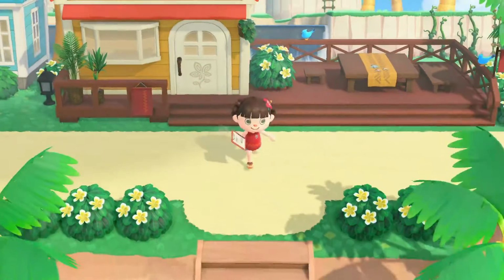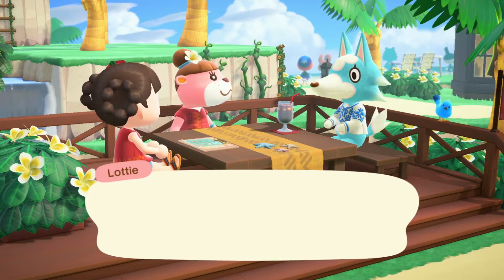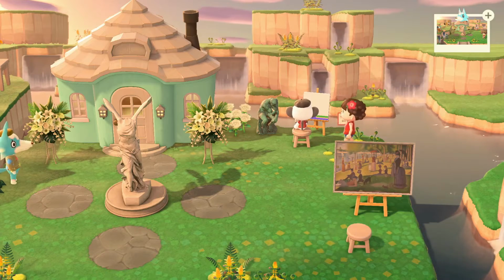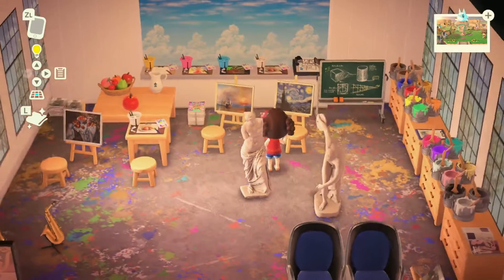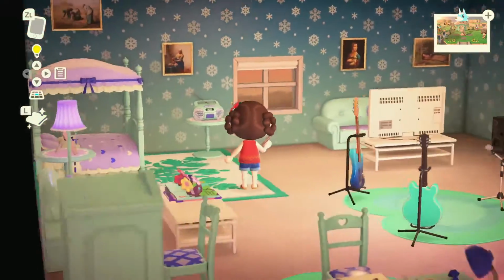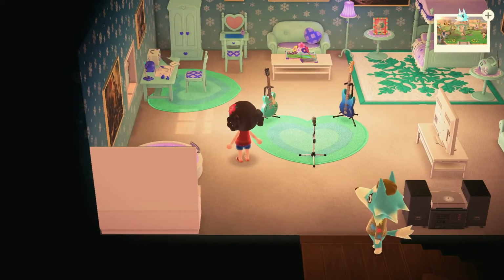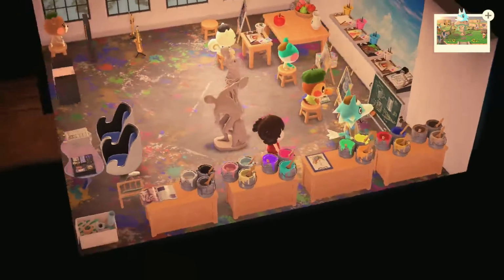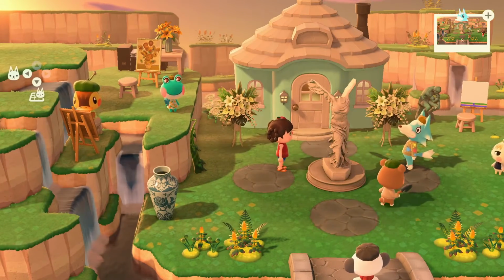Happy Home Paradise Skye: Painting School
Still loving the Animal Crossing New Horizons 2.0 update and the Happy Home Paradise DLC. Skye is a beautiful wolf who had an interesting concept. She pushed me in some new directions with her painting school. Enjoy!